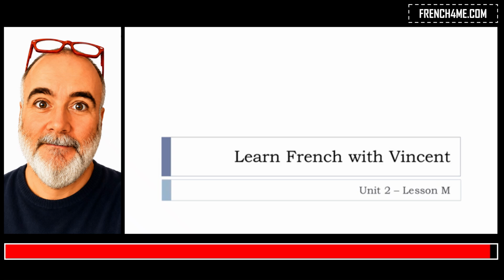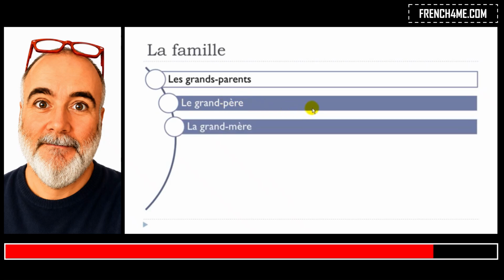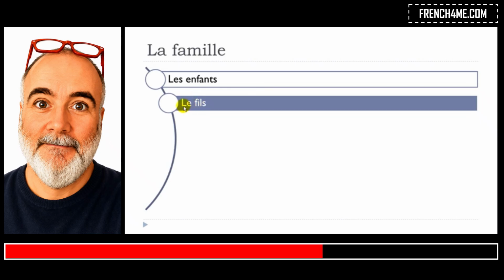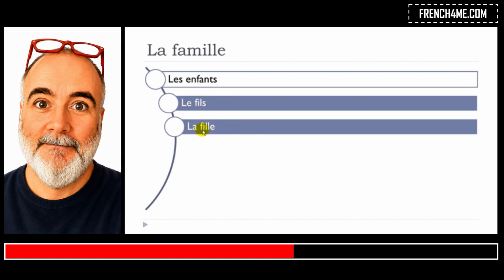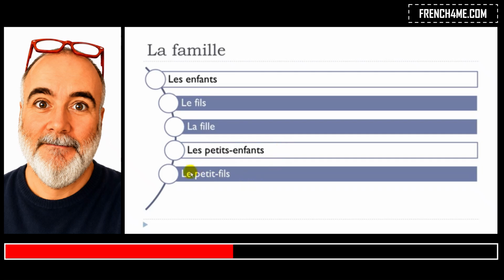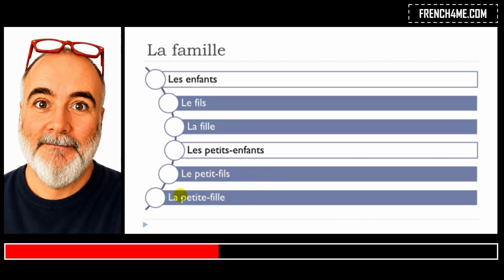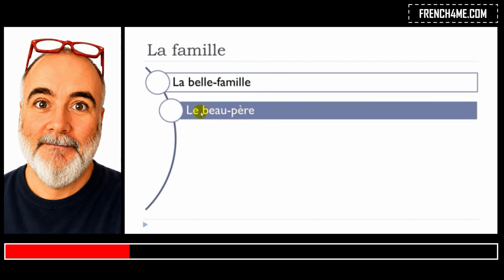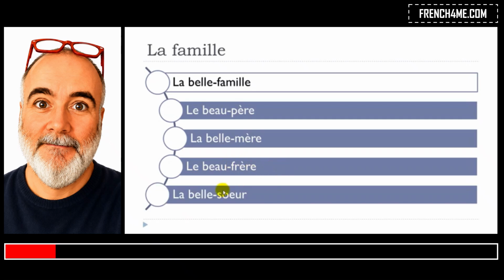French in 5 Days I Legacy Version I Unit 2 I Lesson M The family